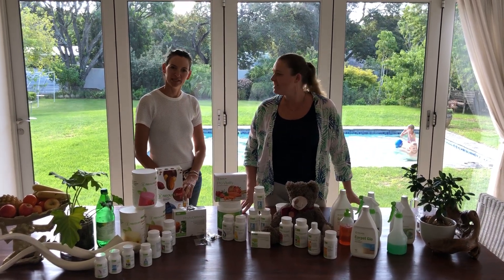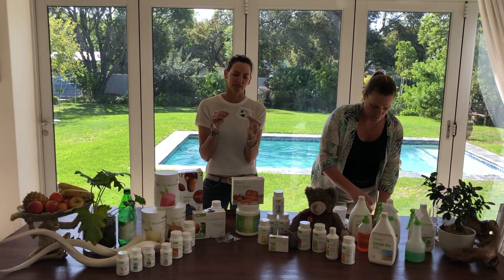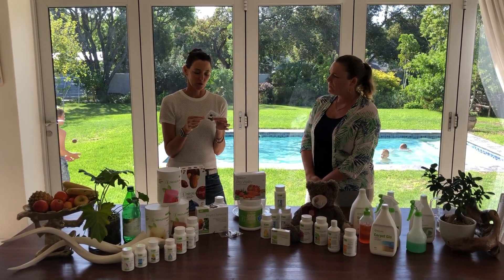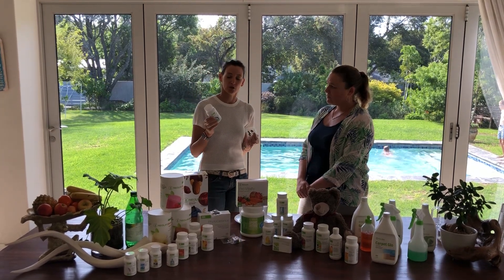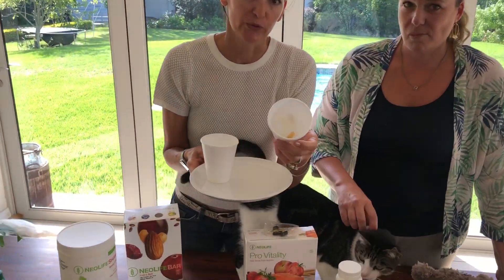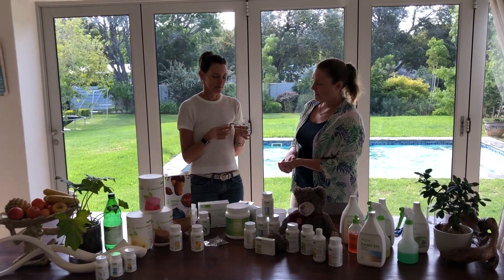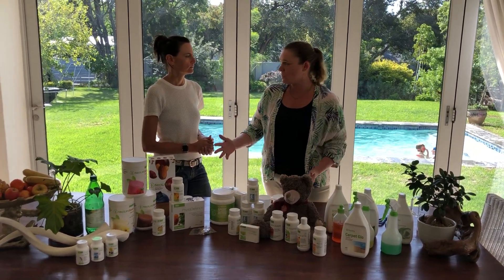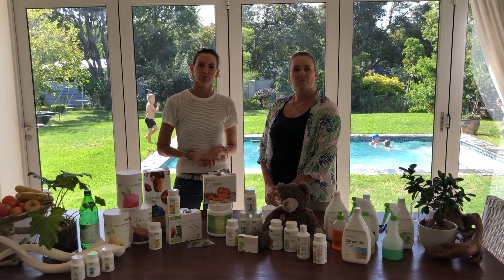NeoLife's Immune Boosting Vitamins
NeoLife's Supplement range is made from ingredients that are:
- 100% whole food
- 100% organic
- 100% non-GMO (so NOT genetically modified)
They can trace ALL the ingredients that go into the supplements right back to where they have been farmed, so they can confidently say that the above is true!
External scientists and specialists have joined an independent Scientific Advisory Board and they back these claims personally, putting their own reputations on the line behind these products!
NeoLife looks at NATURE's BLUEPRINT and replicates that in it's supplements, giving us our vitamins THE WAY NATURE INTENDED and making sure they are recognisable to our bodies, fully digestible, absorb-able at a cellular level and transferable into the energy that our bodies need to use them to keep us healthy and energised!